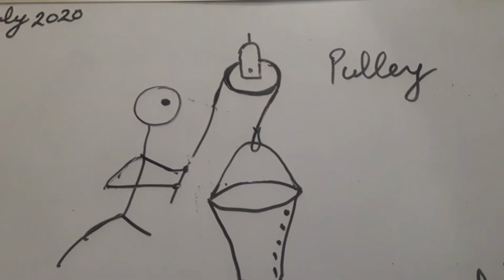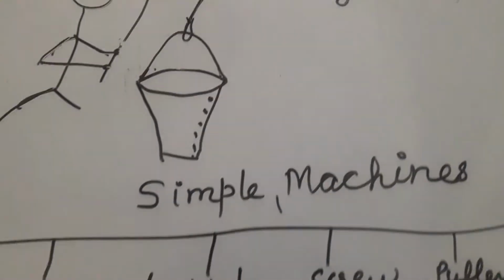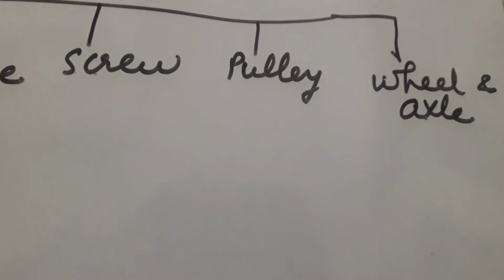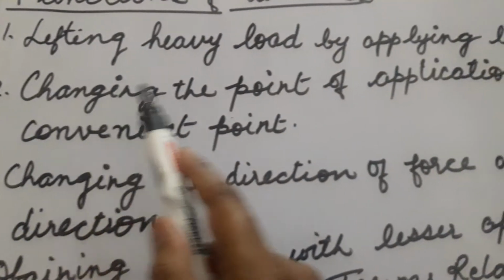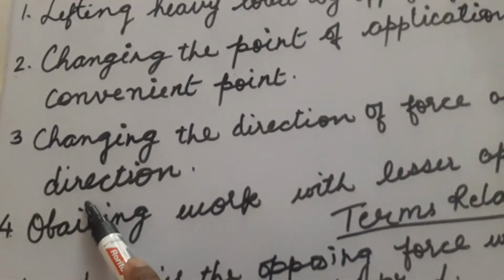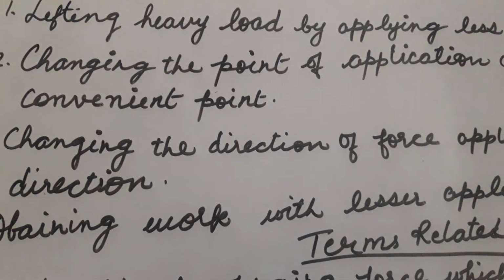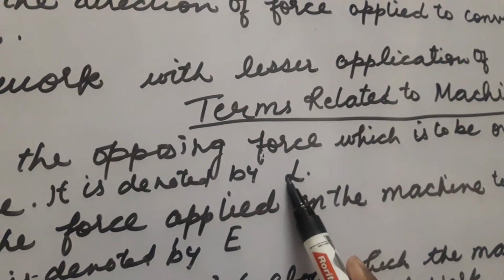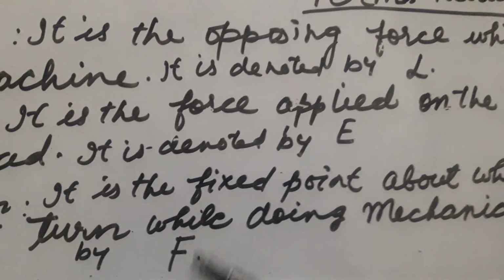Class 6th PHYSICS SIMPLE MACHINES PART 2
By pratibha Razdan